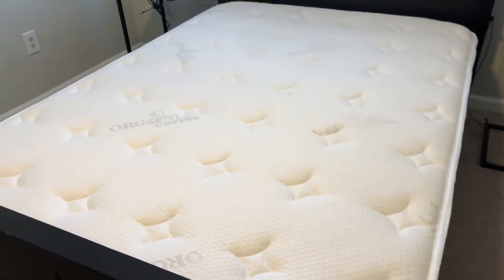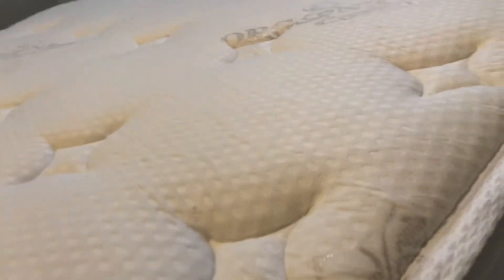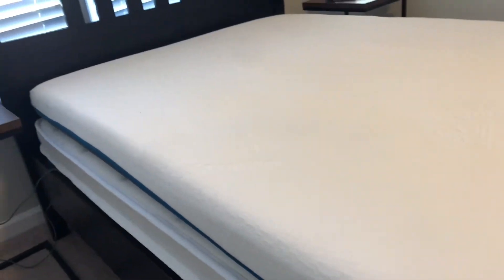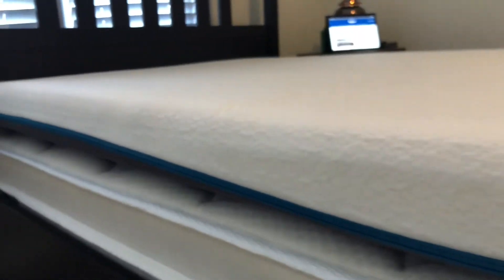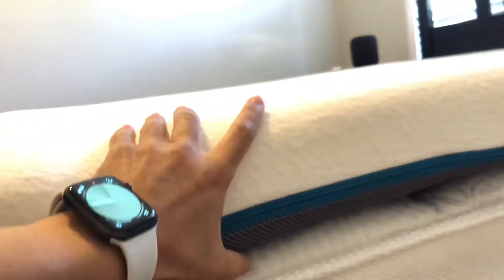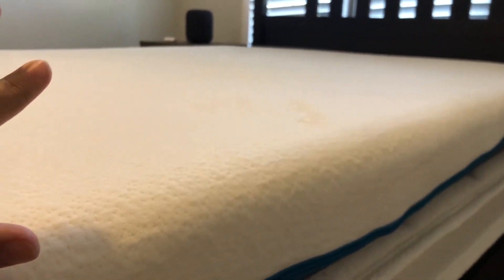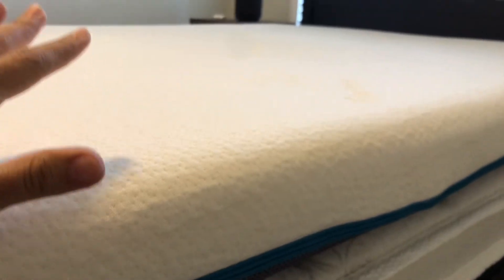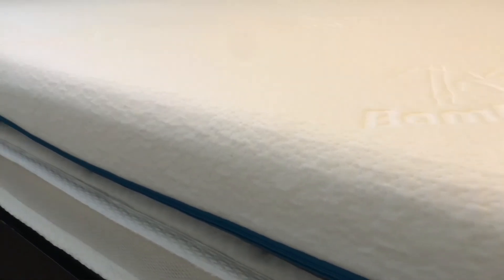Bedsure: S-curve Mattress Topper Review - 4 Inch Topper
Bedsure S-curve mattress topper memory foam mattress topper.

Great for side sleepers. Temperature regulated. Incredible for a firm mattress.